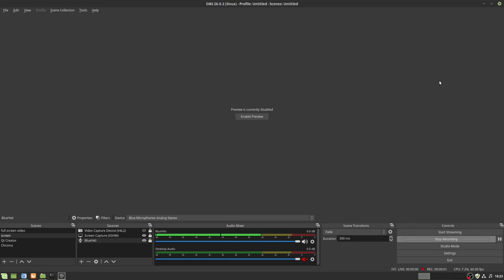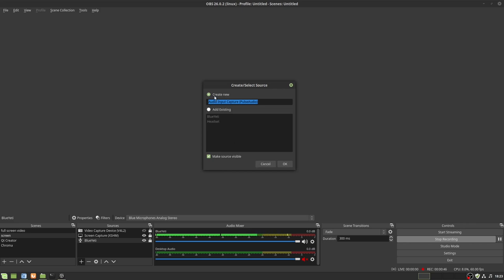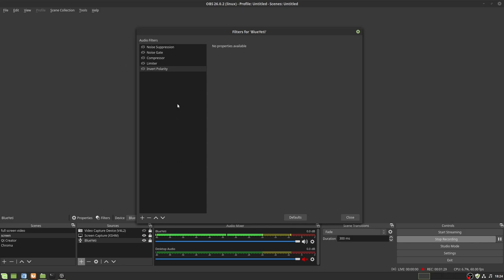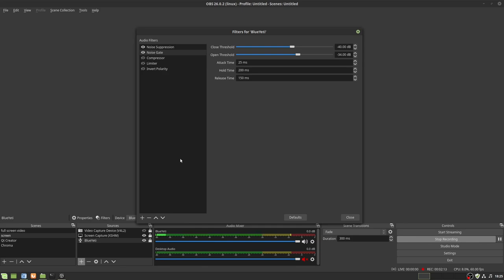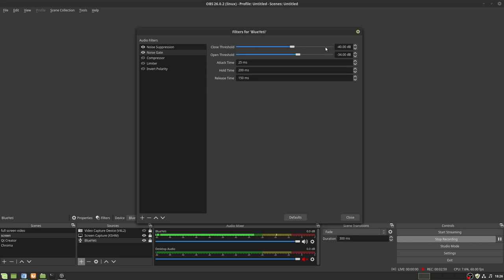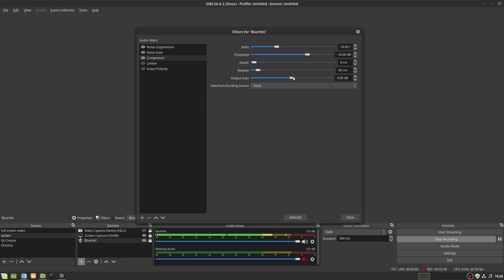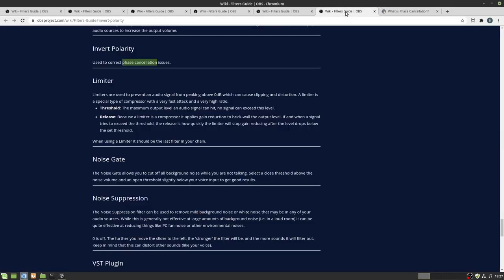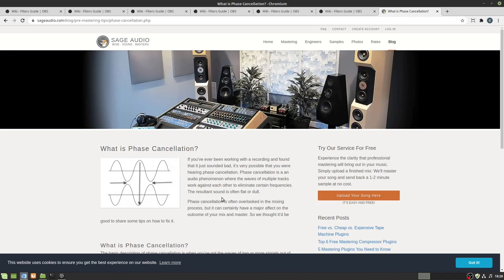Increase OBS Sound Quality in less than 5 minutes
Fix your bad sound quality  immediately, A super quick guide to sound filters in OBS studio.